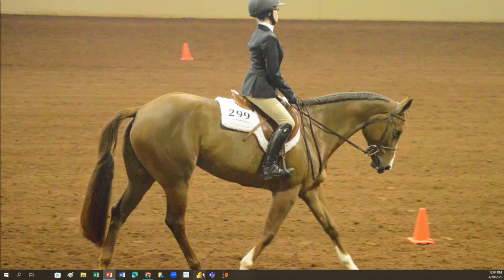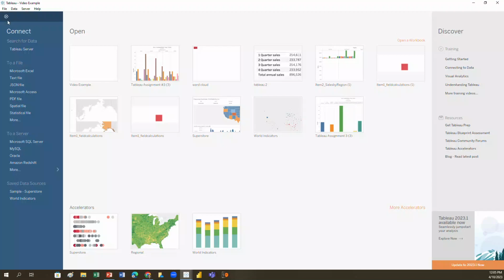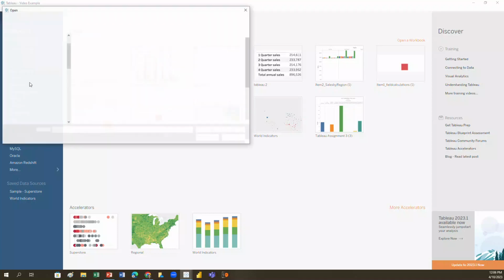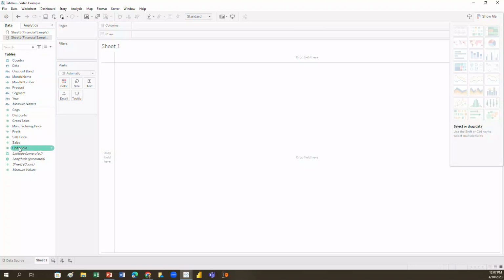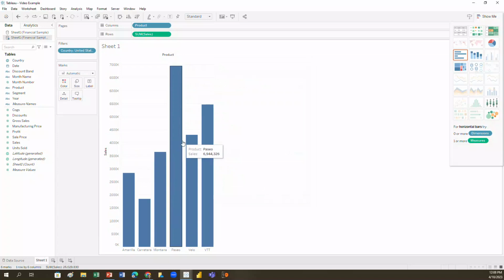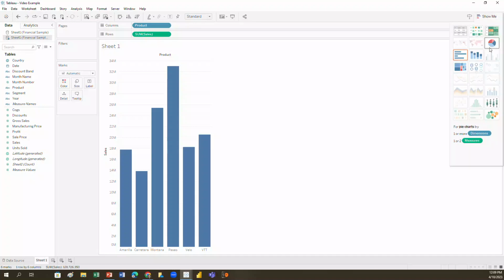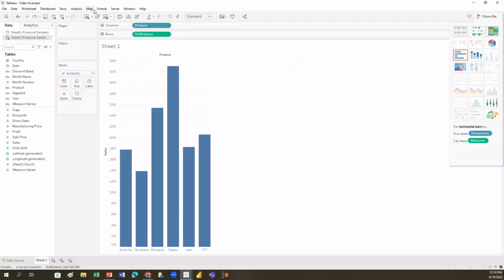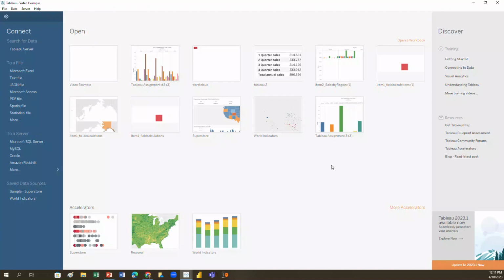Tableau Basics Part 2 The Interface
A brief tour of the three types of interfaces you see when you go into Tableau.